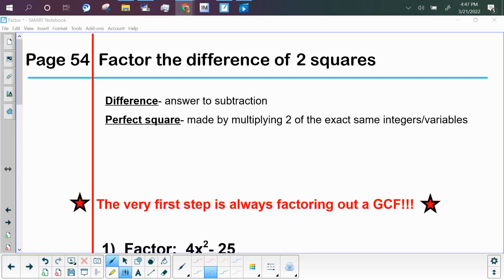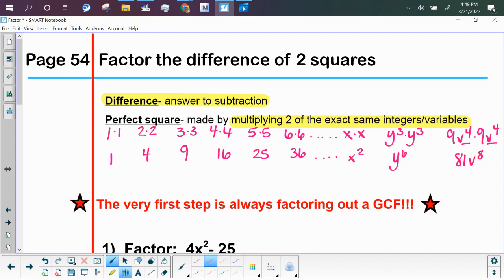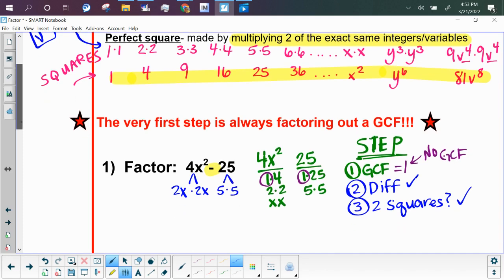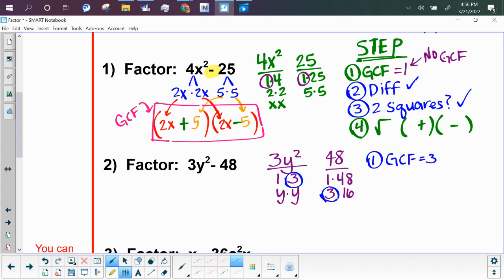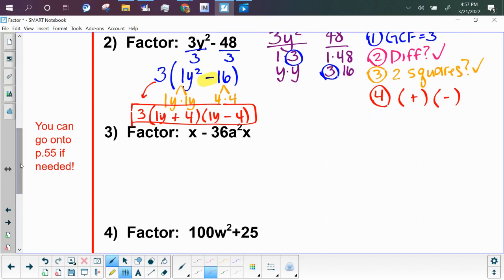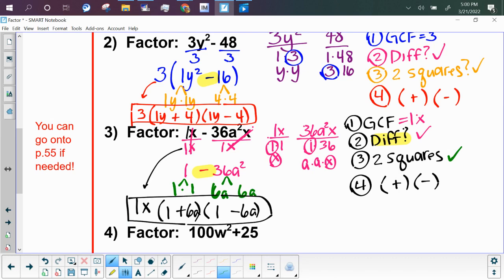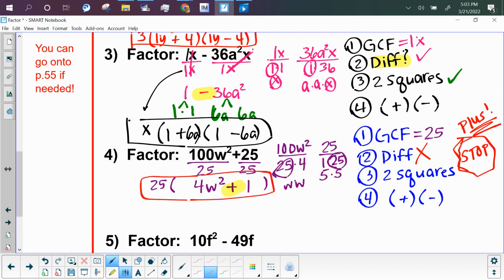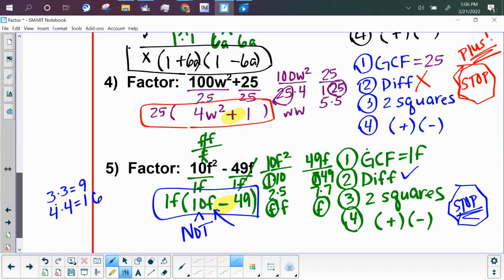2022 Diff of 2 Squares